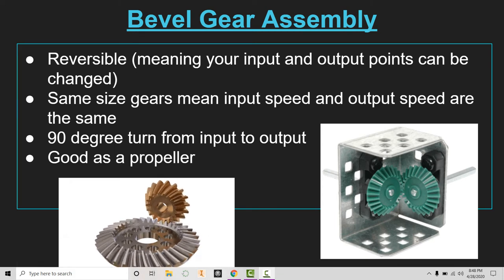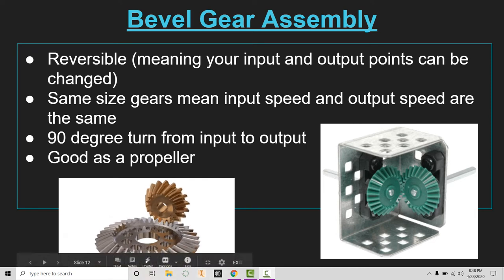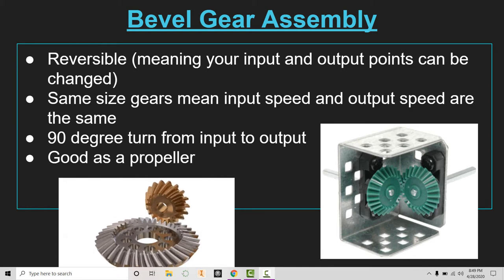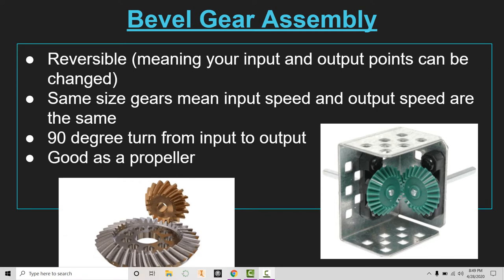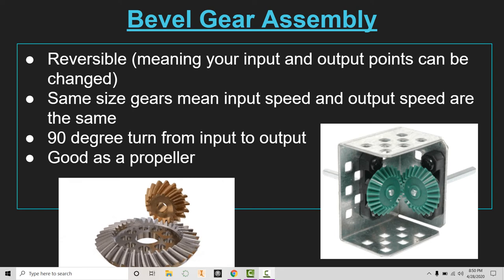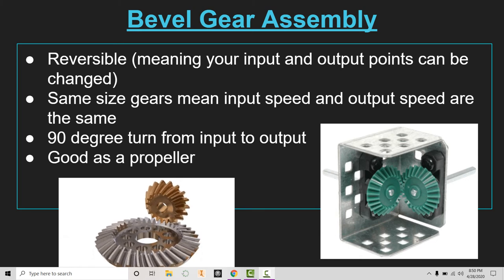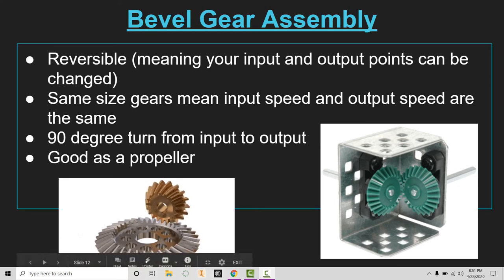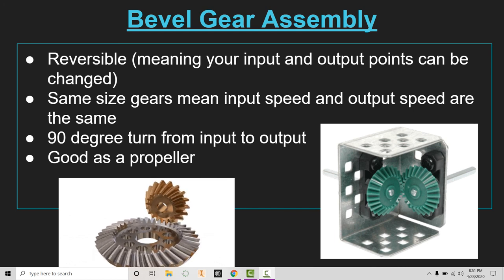Bevel Gear Assembly